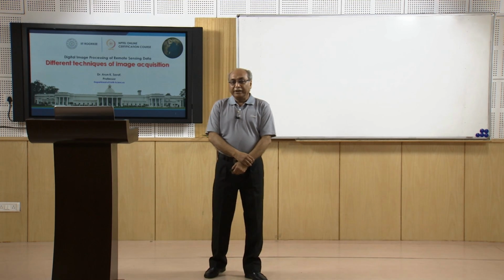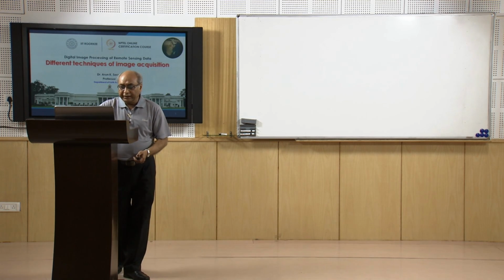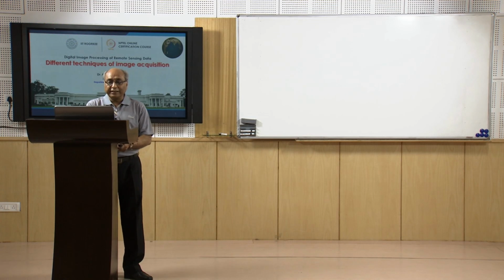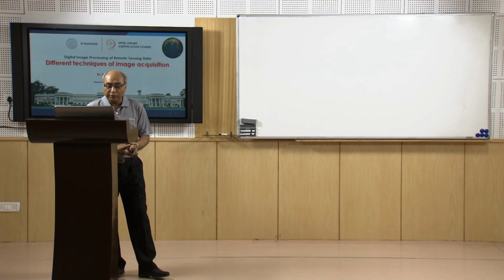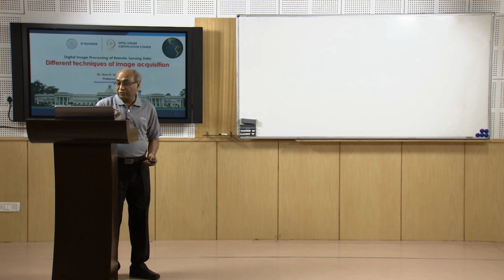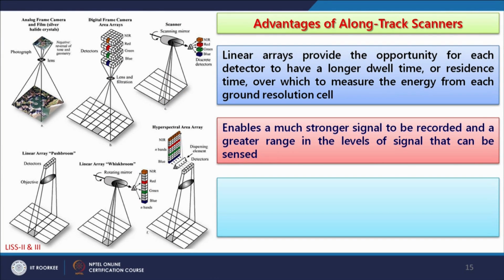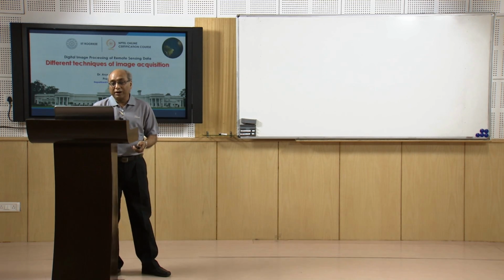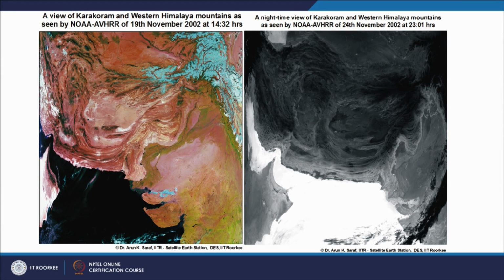Different Techniques of Image Acquisition.